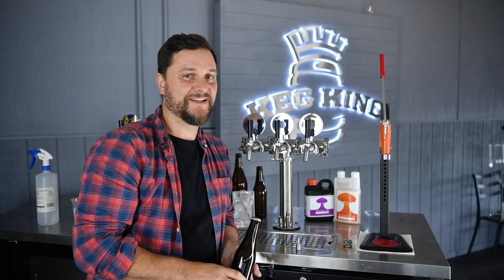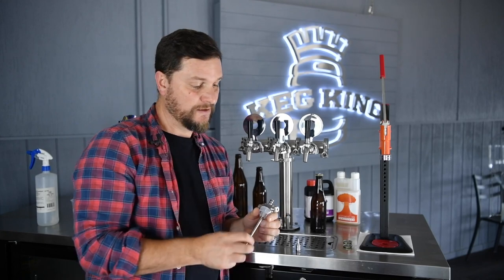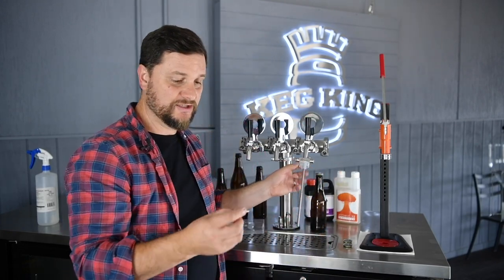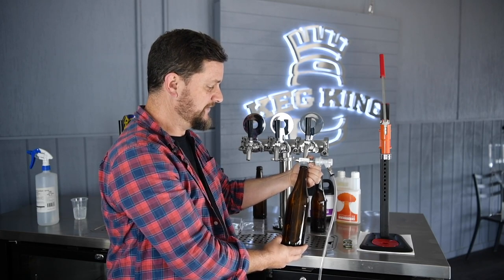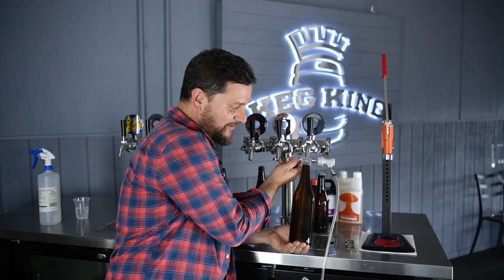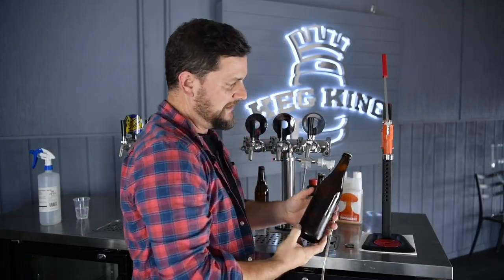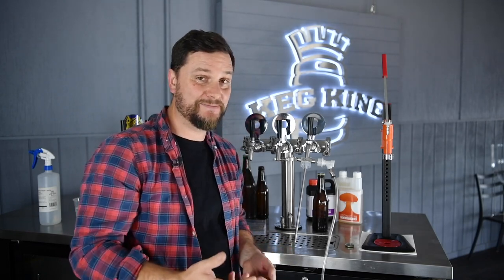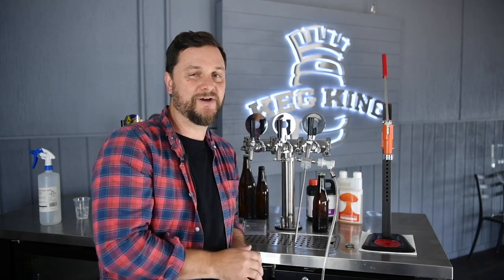The all NEW TAPCOOLER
The Tapcooler Counter Pressure Bottle Filler is the ideal way to fill bottles directly from your forward sealing taps without compromising your kegged beer’s flavour, aroma or carbonation levels. This Compact Counter Pressure Bottle Filler plugs into beer taps with a 10.0 mm inner diameter and by simply attaching a CO2 gas line to the filling unit, users can easily purge air out of the bottle with the Tapcooler’s push button valve and fill carbonated beverages under pressure from their keg systems.

Tapcooler has an adjustable pressure relief valve controlling the pressure inside the bottle and thus the filling speed. How fast the bottle can be filled without too much foaming depends on CO2 level, beer temperature and bottle temperature.

Tapcooler fits Ultratap, Vent-Matic, Perlick 600 series and Intertap. These fillers can be converted to fit Perlick 500 series with optional tap connector. Cannot be used with ventilated beer taps, i.e. not forward sealing beer taps.